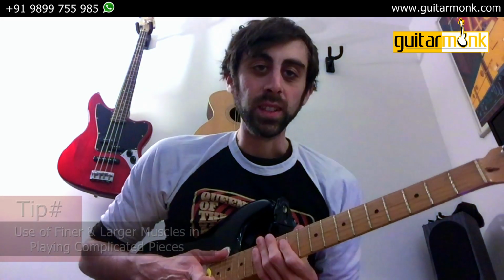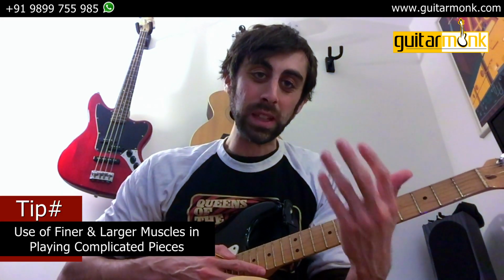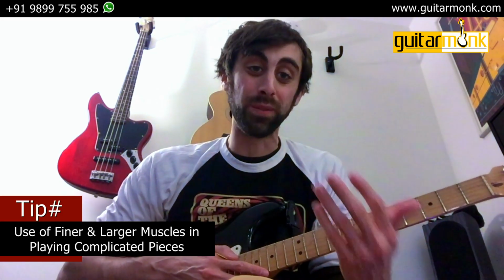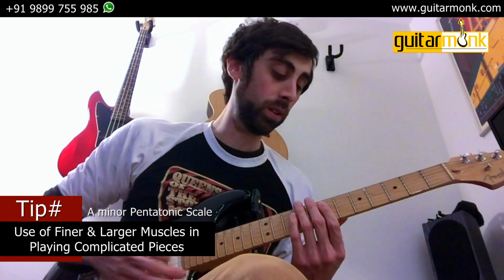Free Guitar Tip : How to Use Muscles | A minor Pentatonic Scale Lesson | Learn Guitarmonk CRP Method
Free Guitar Tip by Alex : How to Use Muscles | A minor Pentatonic Scale Lesson